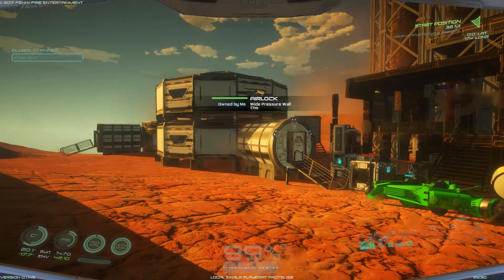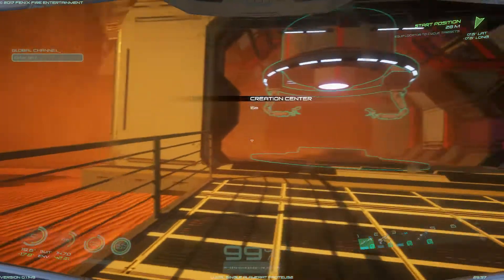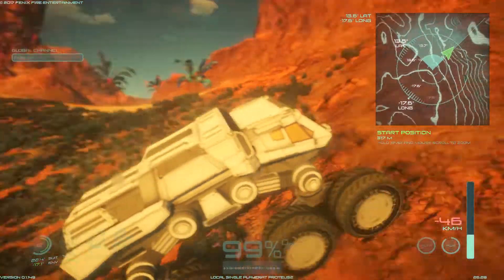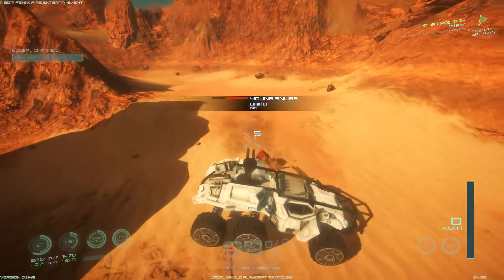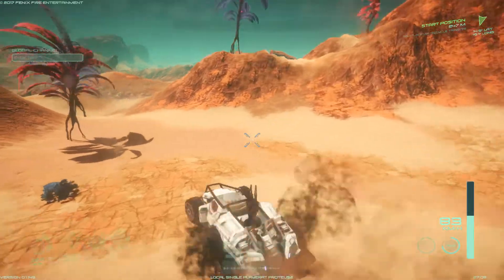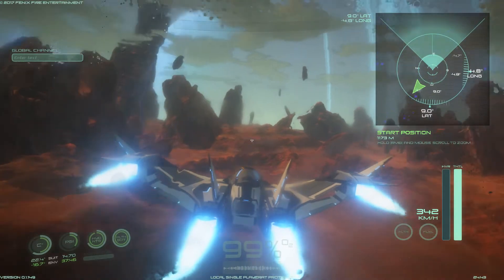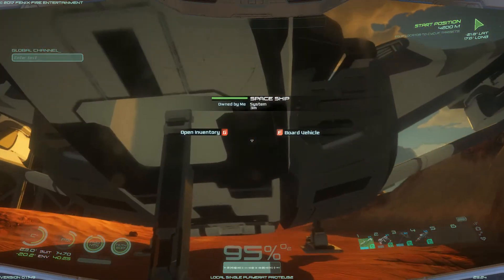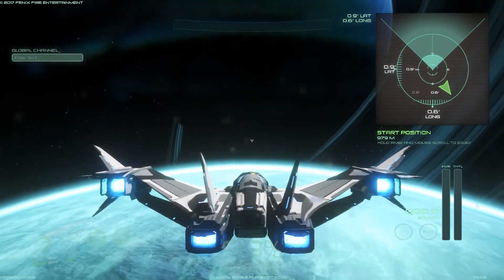ROVER, GAV & SPACESHIP!!! | Osiris New Dawn - The Architect | GamePlay | Part 10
Rover for hauling, GAV for fights & Spaceship for space!

Osiris: New Dawn is the game where you put yourself as an astronaut of the Osiris 2 mission, sent to the outer space to investigate what happened to the missing expedition of Osiris 1. When traveling we are forced to emergency land on an uncharted planet. On-site quickly discover that the planet is inhabited by numerous species of bloodthirsty beasts that hunt during the day for survivors. These animals, although dangerous, are a small concern compared to what crawls to the surface at night. After dark, we must face much more aggressive, stronger and more fearsome monsters. What's more, they are surrounded by absolute darkness and with no light source literally we can not a thing.